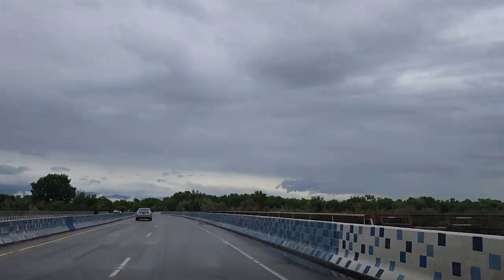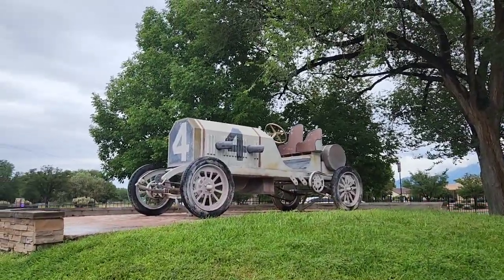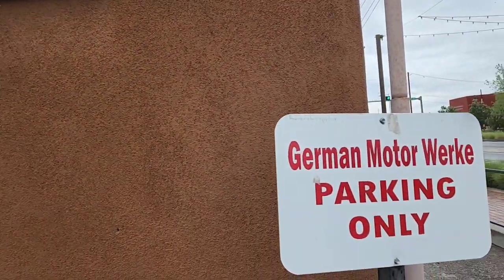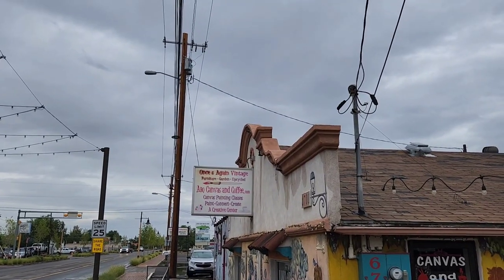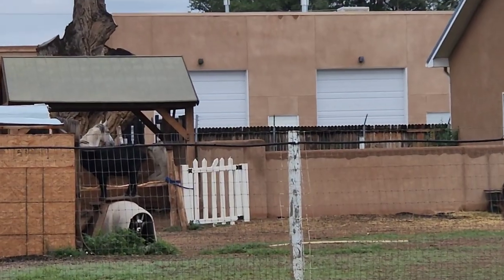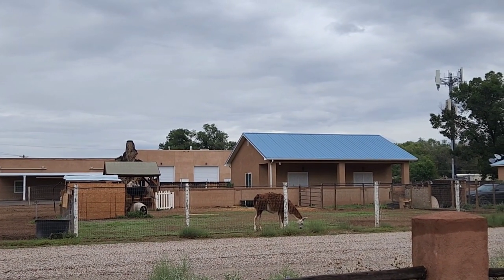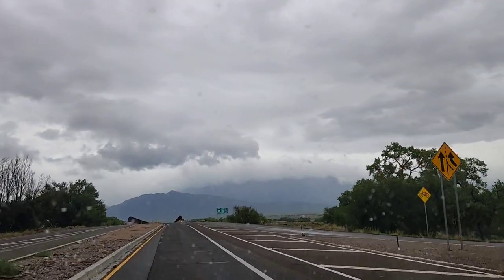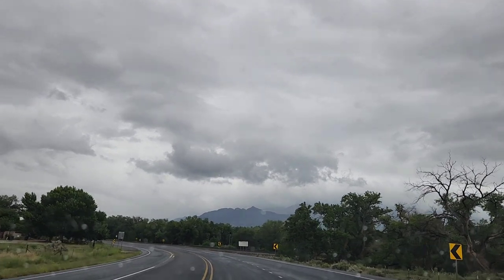Albuquerque's North Valley | Beautiful Old Church | Casino, Art and More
Driving and Walking through the North Valley of Albuquerque exploring art and culture. Beautiful restaurant and Casino grounds...